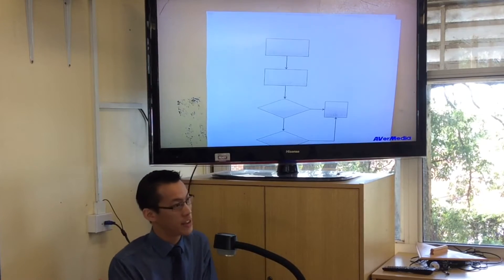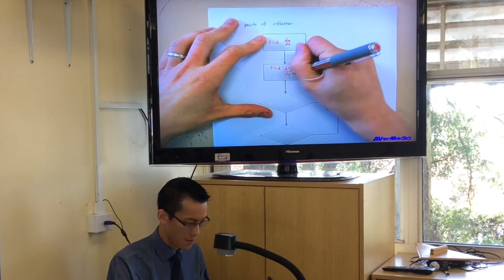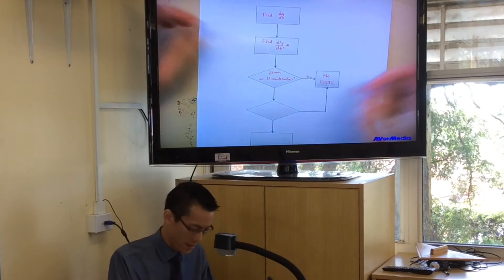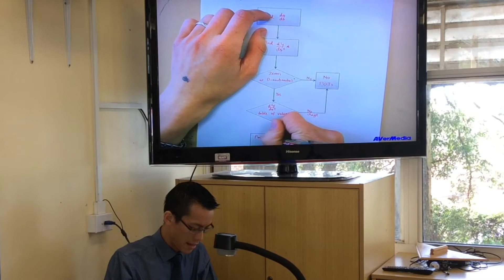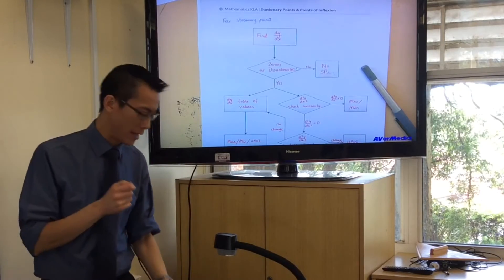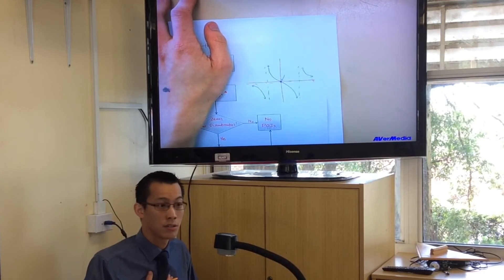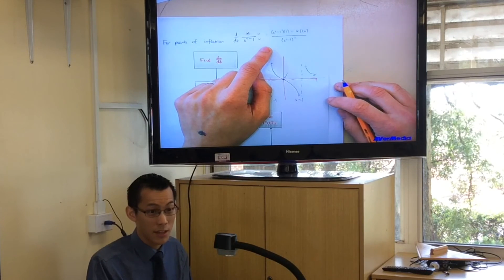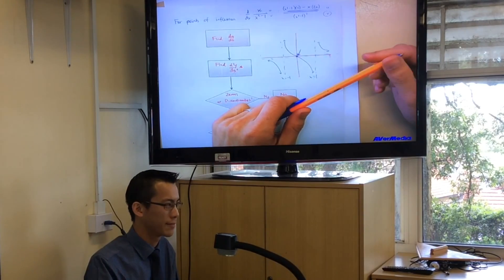Points of Inflexion: Step-by-Step Guide